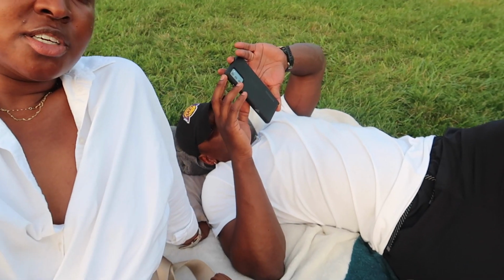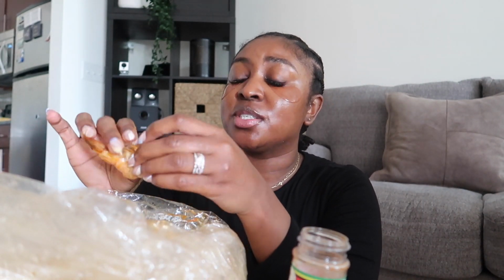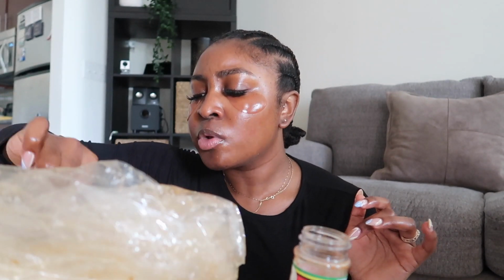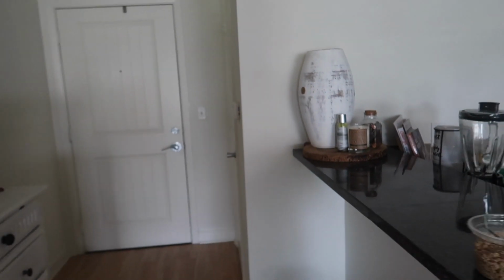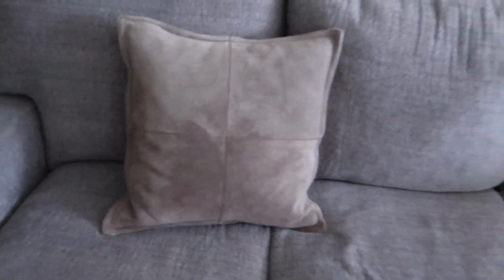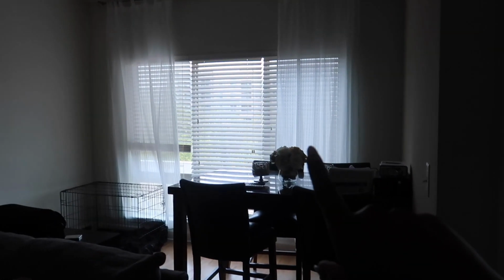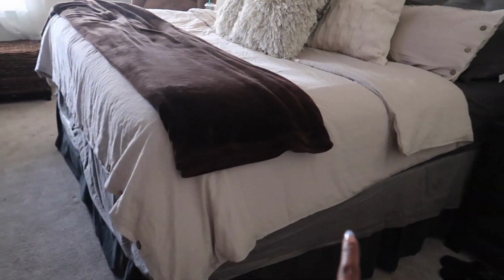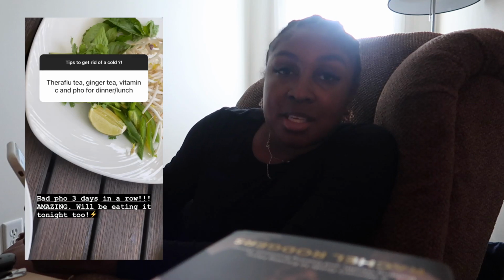Weekly Vlog| Launch week, Mukbang and new home decor | JASMINE GANT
Gold Cross body chain
Gold Key rings
Louis Vuitton bag ORGANIZER
My Filming equipment:
Canon 80D
Sigma 35mm F 1.4 ART EF lens
Battery Wall plug for continuous use
Neewer Ring light
Vlogging Camera: CANON G7X